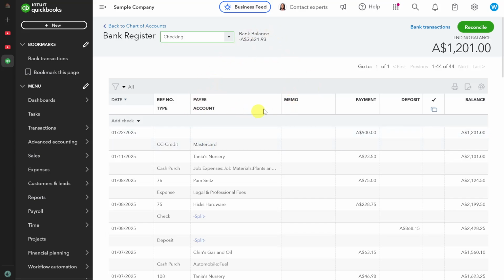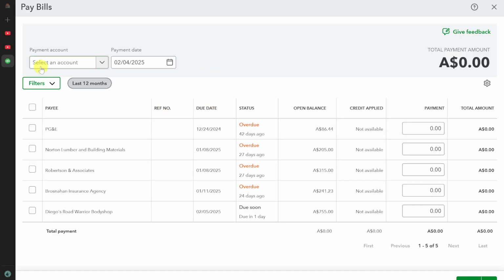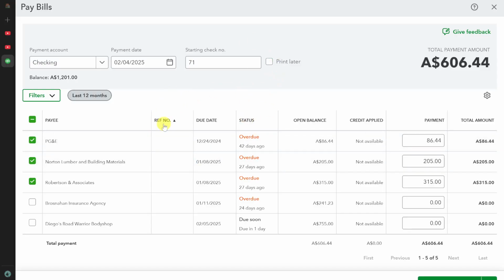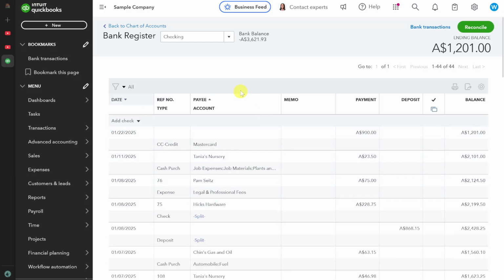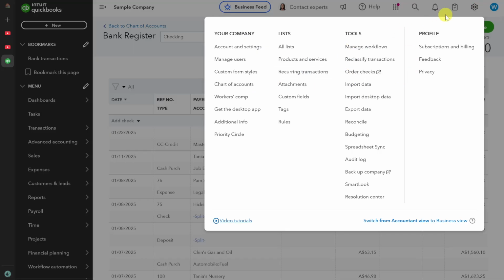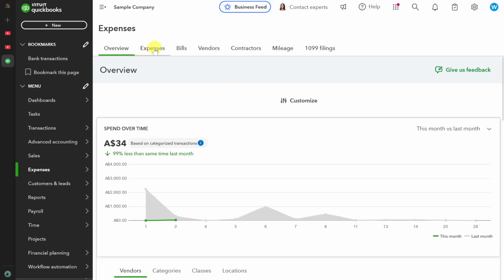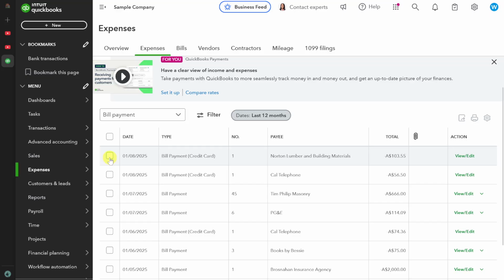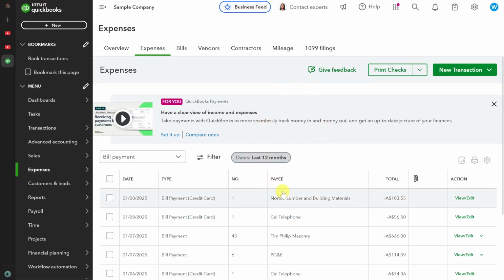How To Make Payment Voucher In Quickbooks Online (Full Guide 2025)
In this video, I'm going to show you how to make payment voucher in quickbooks.